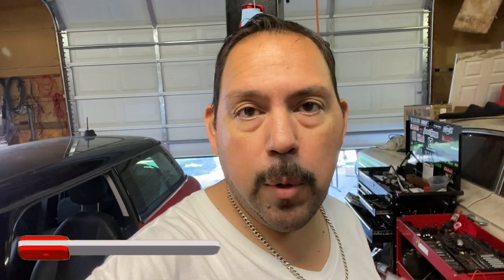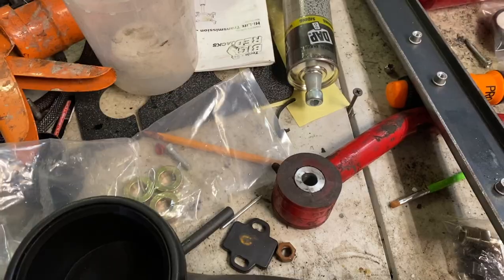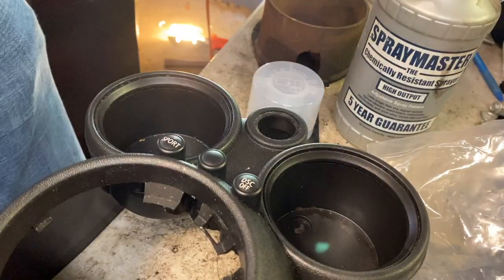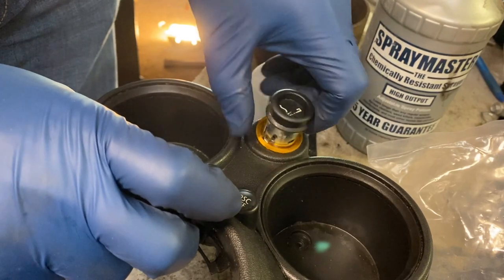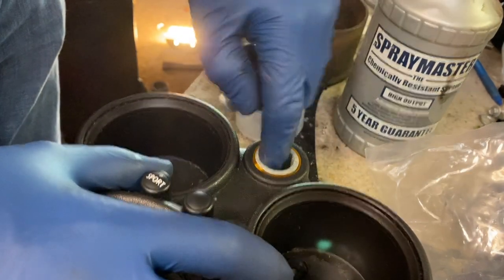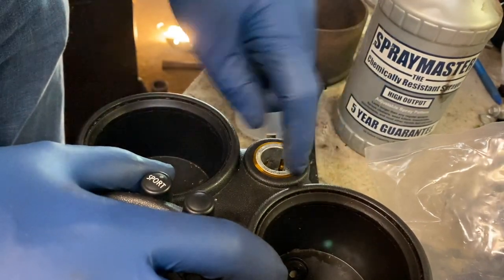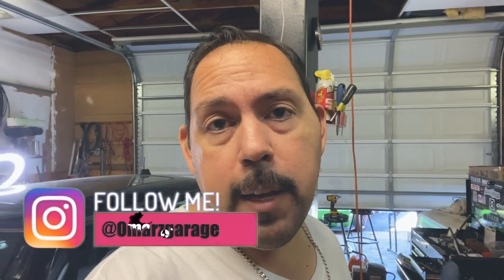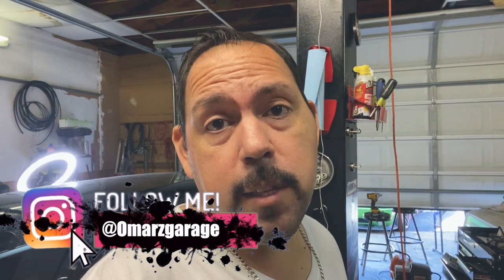Fixing a Broken Cigarette Lighter in a Mini Cooper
My cigarette lighter kept popping out of its socket.  It turns out the orange bezel that held it in place was cracked.  In this video I will show you how to replace the bezel and or the actual cigarette lighter plug.

MINI Cooper Cigarette Lighter Amber Bezel Luminous Ring NEW 02-16, 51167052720

If you need to replace the entire cigarette lighter and bezel:
OEM Cigarette Lighter & Socket Compatible with All Mini Coopers Hardtop, Convertible, Clubman, Coupe, Roadster, Paceman R- and F- Models.

Though I try my best to do a lot of research, Any Do It Yourself Tutorials are made with no guarantees as to correctness or safety..